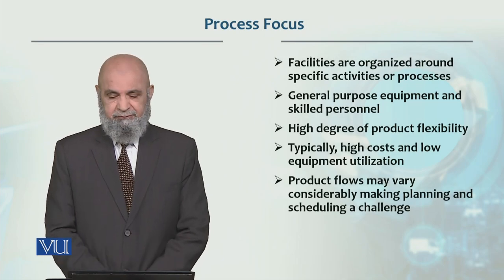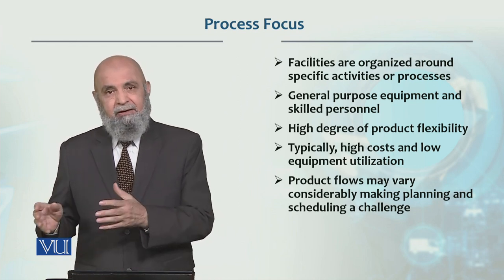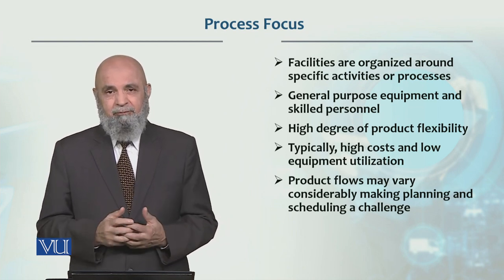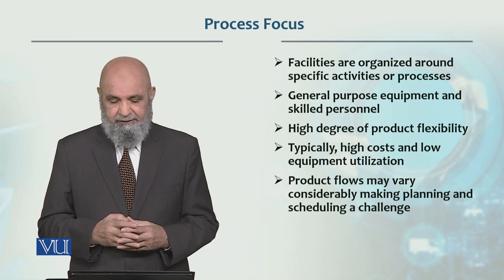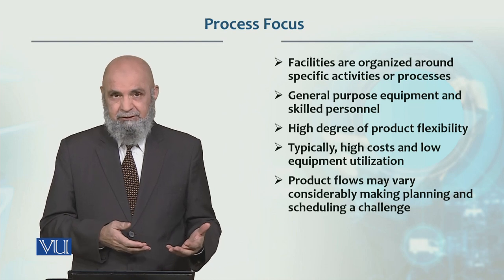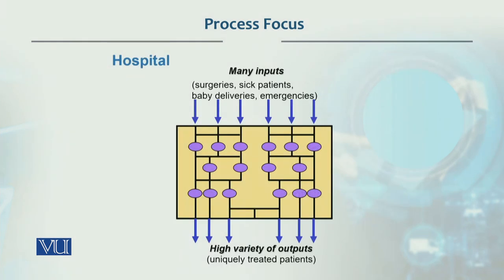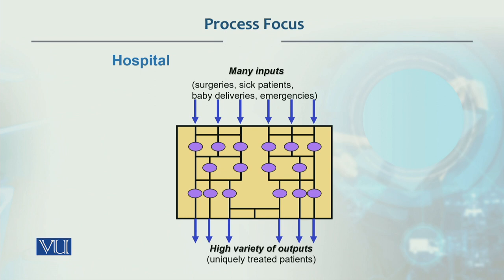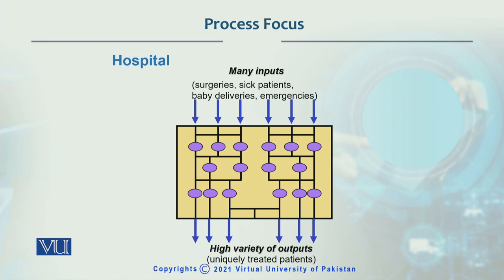Process Focus | Production / Operations management | MGT713_Topic021